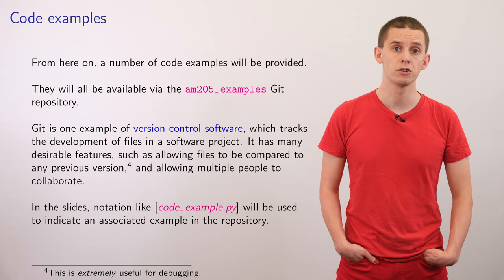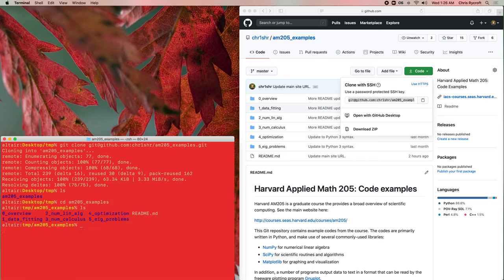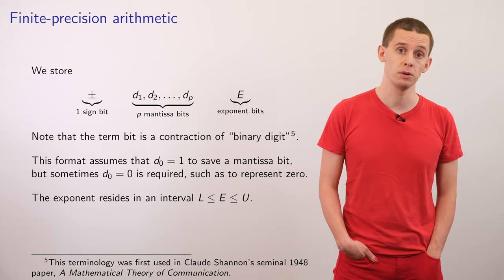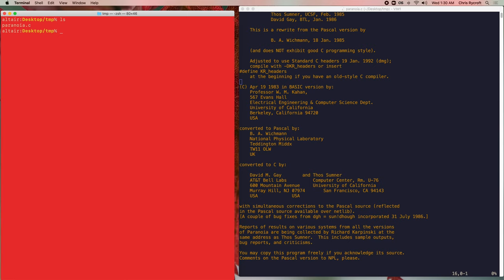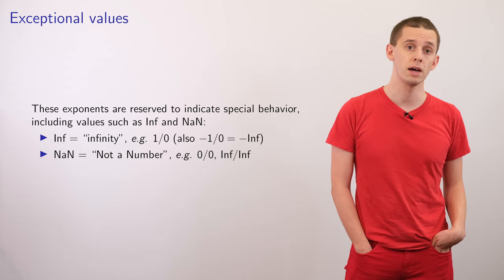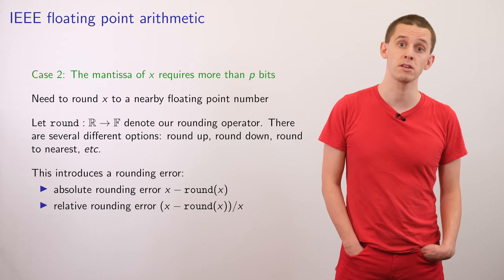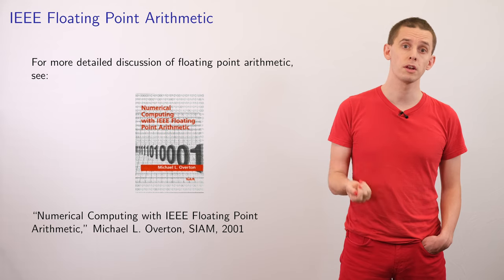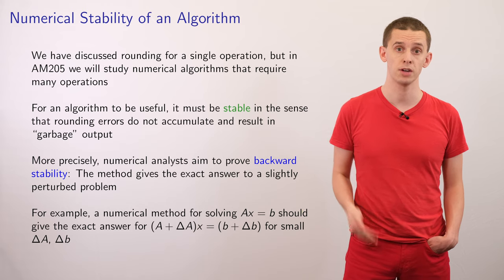Harvard AM205 video 0.4 - Finite-precision arithmetic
Harvard Applied Math 205 is a graduate-level course on scientific computing and numerical methods. This video introduces the finite-precision arithmetic systems that are used on modern computer hardware. It discusses the typical rounding errors that we expect to get when performing numerical calculations.